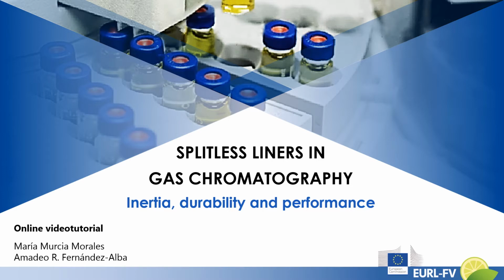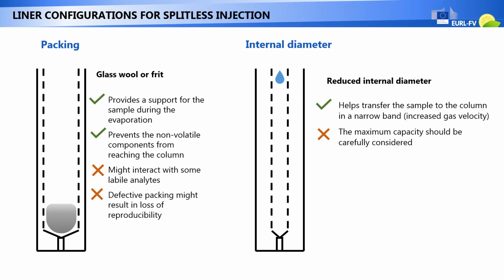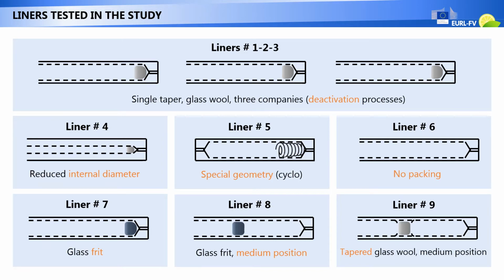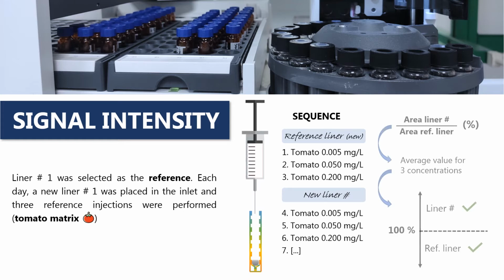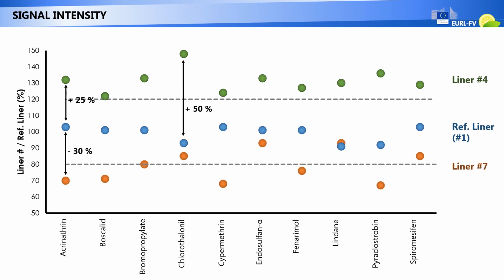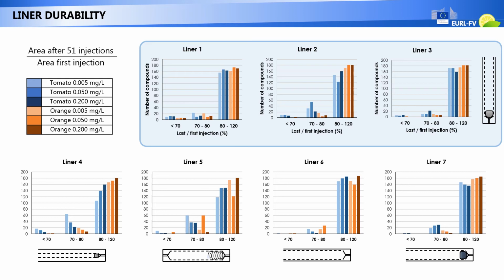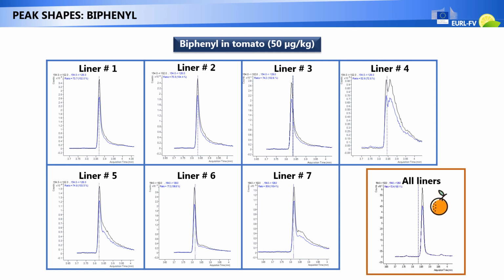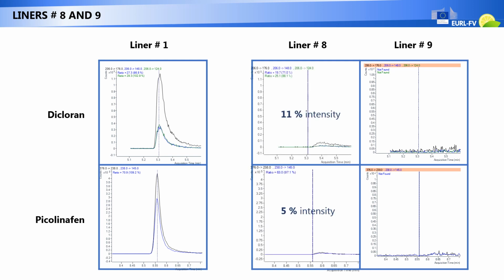EURL-FV (2022-T6) Splitless liners in gas chromatography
The objective of this tutorial is to evaluate the performance of different splitless liners in gas chromatography.